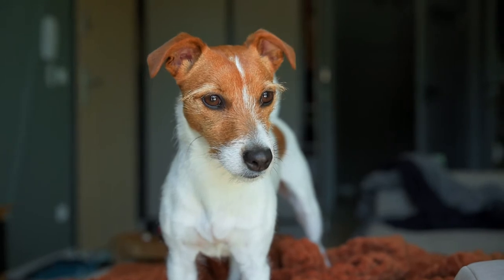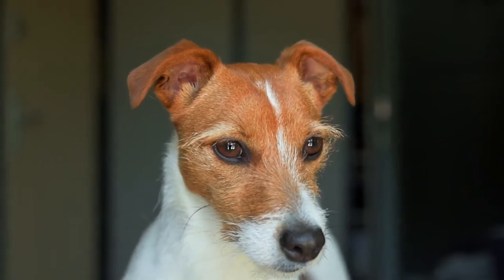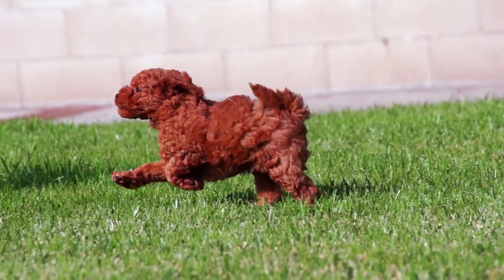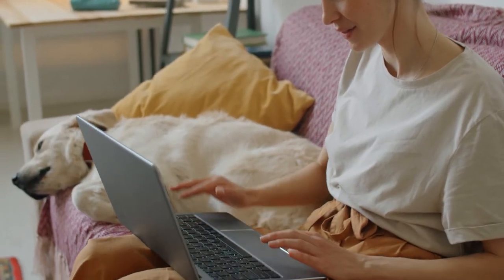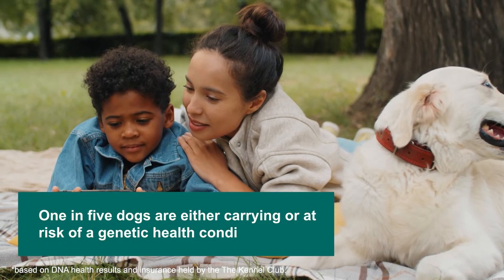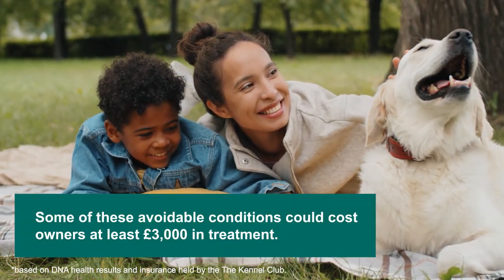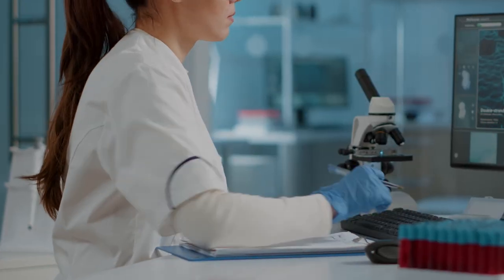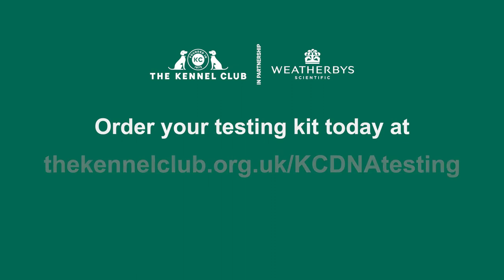The Kennel Club DNA Testing Services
The new Kennel Club DNA Testing Services are now live! With more Breed-Specific Packages available than ever before. Find out what diseases your dog may be affected for, and what conditions they may be at risk of passing to their puppies should you ever decide to breed from them. The Kennel Club DNA Testing Services couldn’t be simpler to use. Browse our product menu and buy your test kit today